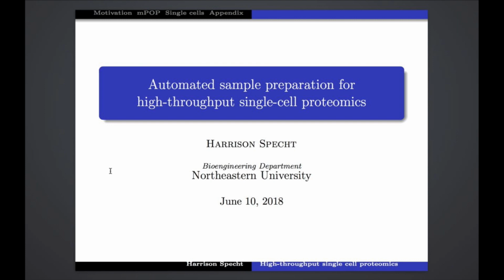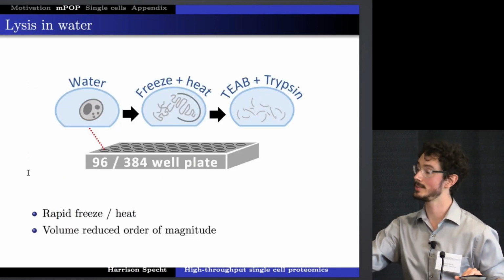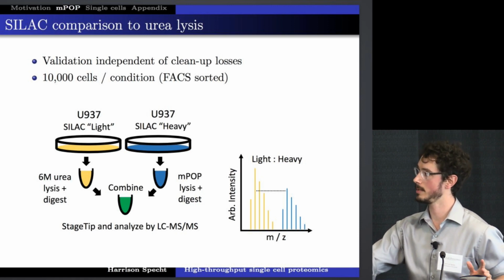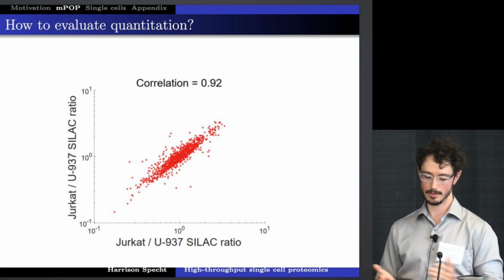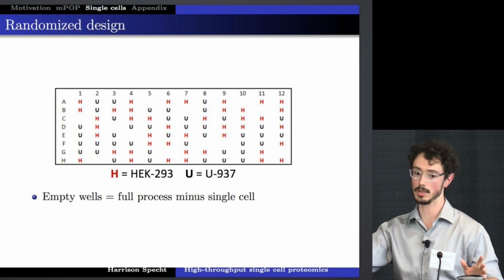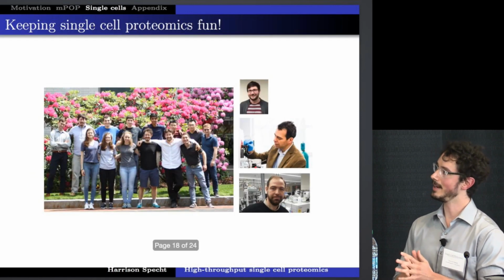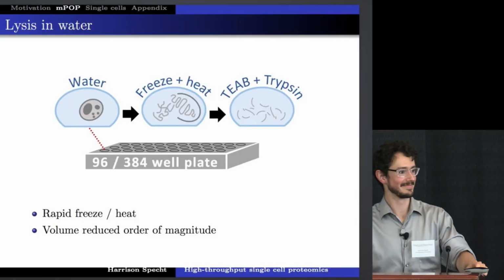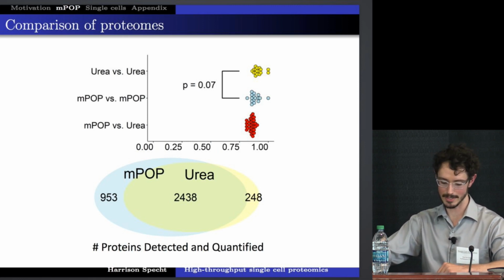Automated sample preparation for high-throughput single-cell proteomics | Harrison Specht | SCP2018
Presentation by Harrison Specht at the first single-cell proteomics conference | Preprint

A major limitation to applying quantitative LC-MS/MS proteomics to small samples, such as single cells, are the losses incurred during sample cleanup. To relieve this limitation, we developed a Minimal ProteOmic sample Preparation (mPOP) method for culture-grown mammalian cells. mPOP obviates cleanup and thus eliminates cleanup-related losses while expediting sample preparation and simplifying its automation. Bulk SILAC samples processed by mPOP or by conventional urea-based methods indicated that mPOP results in complete cell lysis and accurate relative quantification. We integrated mPOP lysis with the Single Cell ProtEomics by Mass Spectrometry (SCoPE-MS) sample preparation, and benchmarked the quantification of such samples on a Q-exactive instrument. The results demonstrate low noise and high technical reproducibility. Then, we FACS sorted single monocytes, macrophages and mouse ES cells into 386-well plates and analyzed them by automated mPOP and SCoPE-MS. This allowed us to prepare hundreds of SCoPE-MS samples per day and to analyze 20 samples (equivalent to 160 single cells) per day per instrument. We quantified thousands of proteins with multiple peptides per protein and reproducible relative quantification, CV = 15%. The quantified proteins enabled separating the single cells by cell-type and cell-division-cycle phase, and even identifying new subpopulations of macrophages.